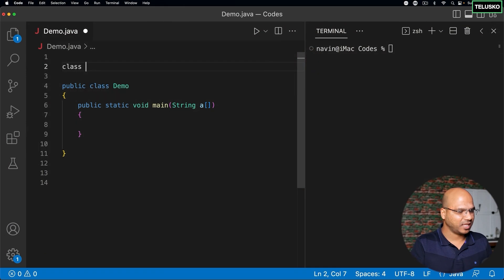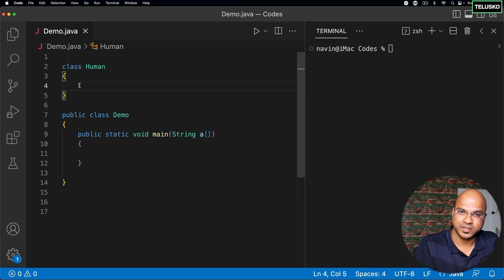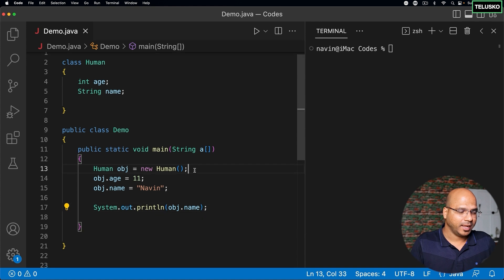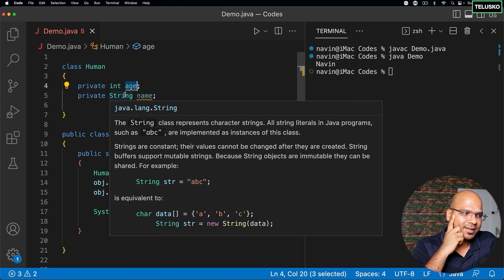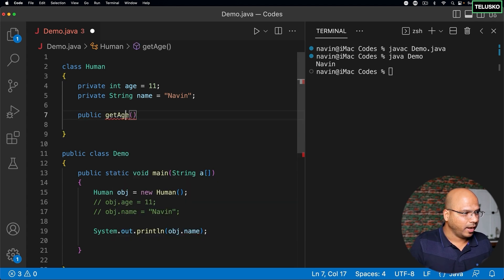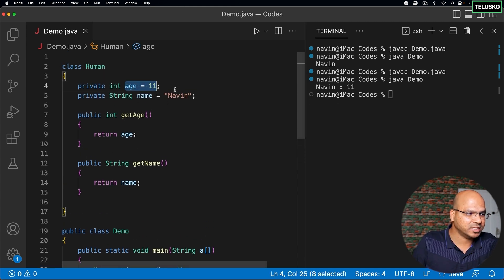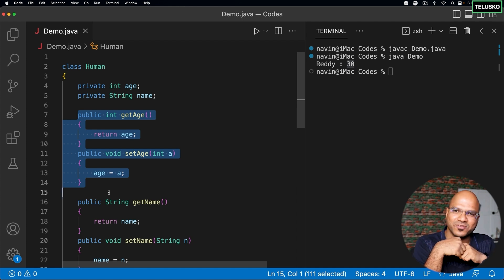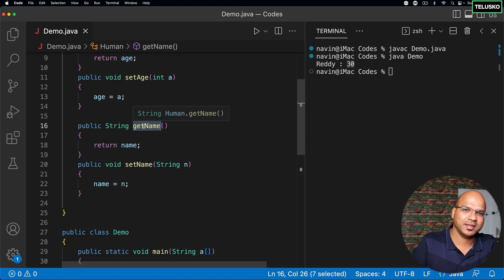#40 Encapsulation in Java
In this lecture we are discussing:
1)What is encapsulation?
2)how to achieve encapsulation
3)Benefits of encapsulation
4)how to use private data?

= binding data with method to make your program secure is known as encapsulation.
Consider encapsulation as we have capsule and inside capsule everything inside a class is wrapped or encapsulated.
e.g
class A{ private int a;
public void setA(int num){a=num;}
public int getA(){return a;}
//here you can see that we can bind data with method inside a curly braces, it seems look like a capsule inside everything is present.

how to achieve encapsulation?
-- through access specifiers private,protected,public,default . We can achieve
encapsulation.

Benefit of encapsulation
 i)Helpful in to achieve abstraction
 ii)for security point of view it is most beneficial.
 iii)you can maintain log file through method when you bind your data with method.

how to use private data?
-- using setters and getters method we can set and get the value of variable.
-- private int num;
public int getNum( )

 Note:
 Always make variable as private and method as public to achieve  security in program.